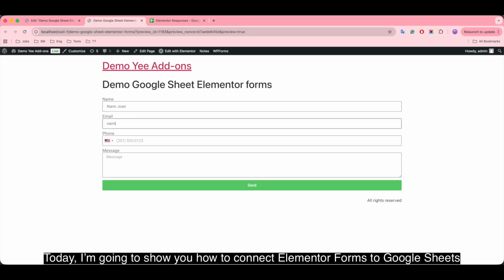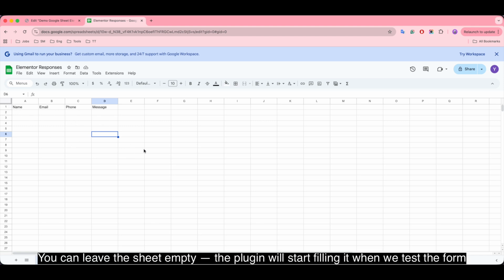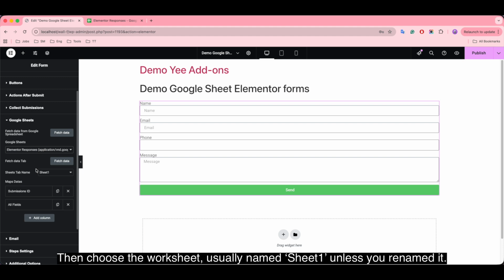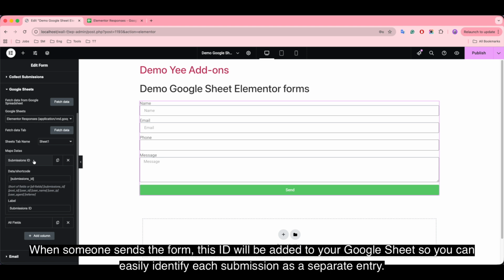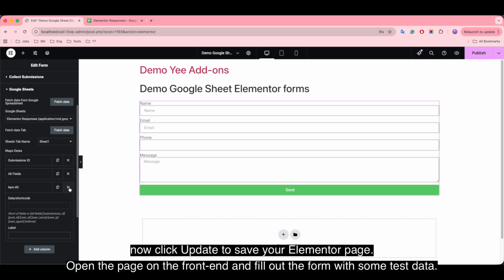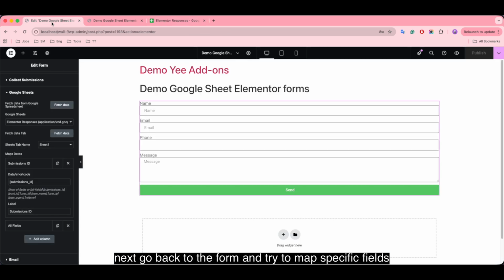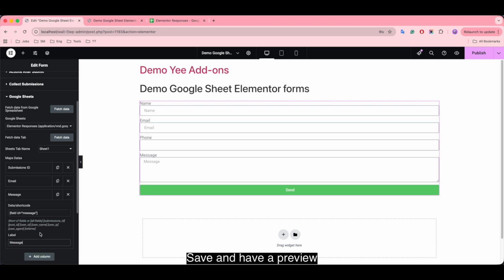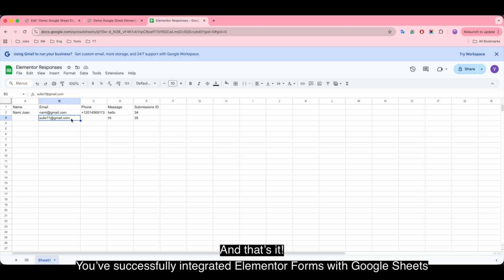Connect Elementor Forms to Google Sheets Automatically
In this video, we’ll show you how to connect Elementor Forms directly to Google Sheets

👉 Timestamp:
00:00 Intro
00:20 Create Your Elementor Form
00:33 Create Your Google Sheet
00:58 Add GG Sheets section
01:24 Select Spreadsheet + Sheet Tab
01:48 Map Elementor Fields to Google Sheet Columns
03:11 Save and Test the Form